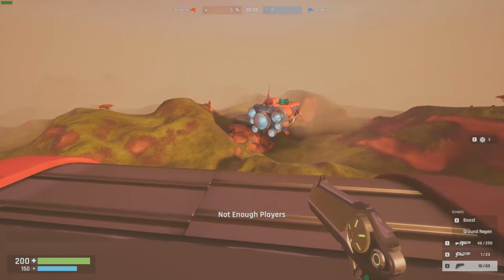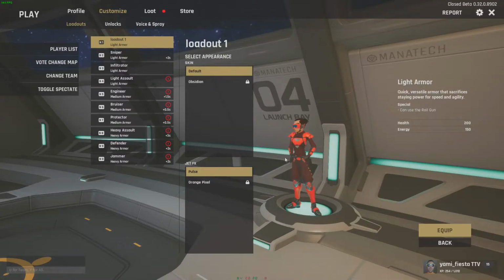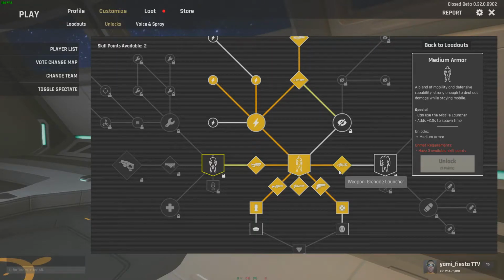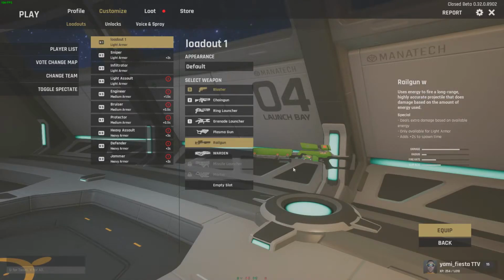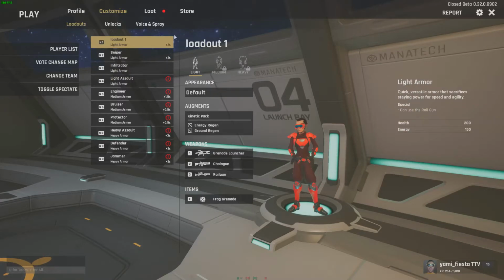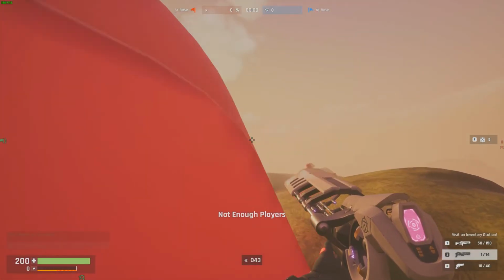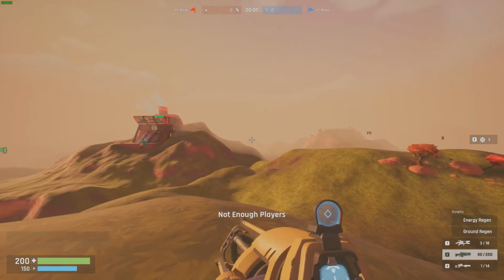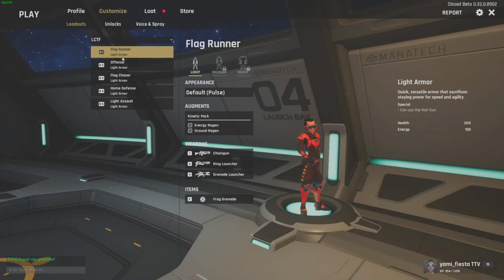[Midair] Loadout Customization Tutorial